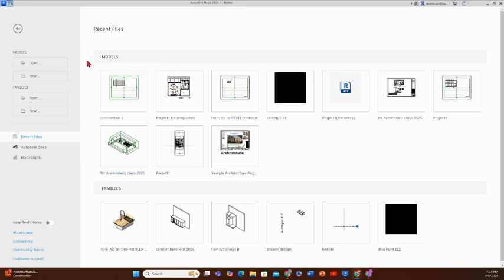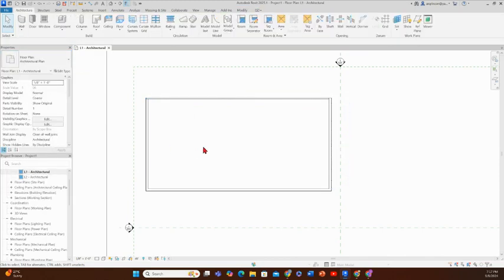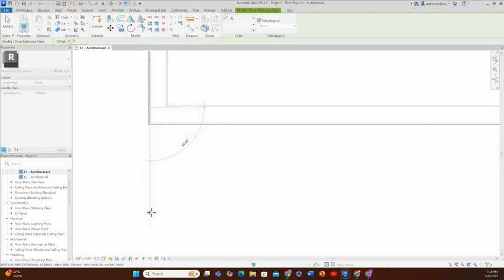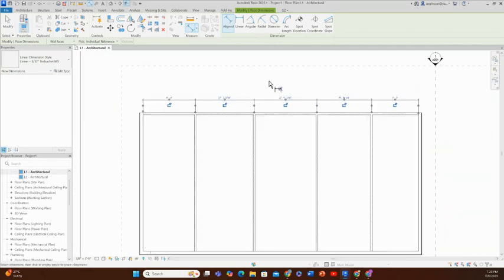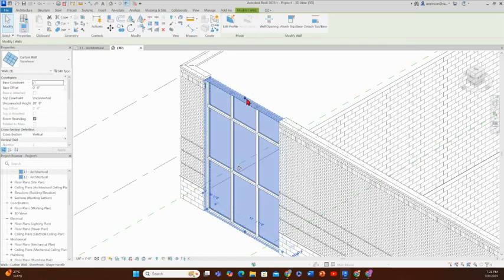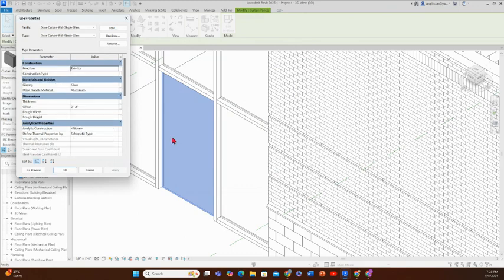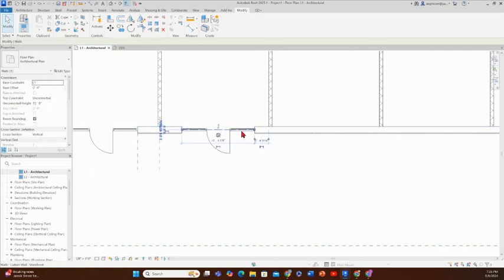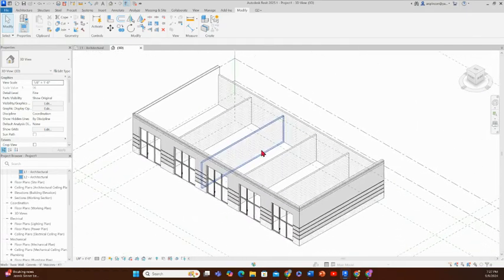Basic Commercial Project strore front and glass door in REVIT 2025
Basic REVIT tutorial on how to create a basic commercial project and how to create and modify a curtain wall and add a glass door.